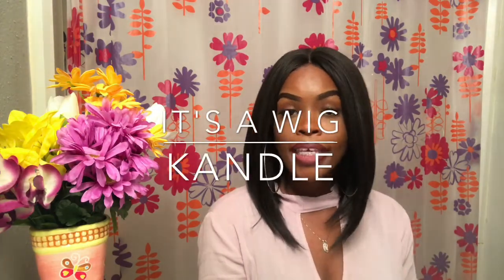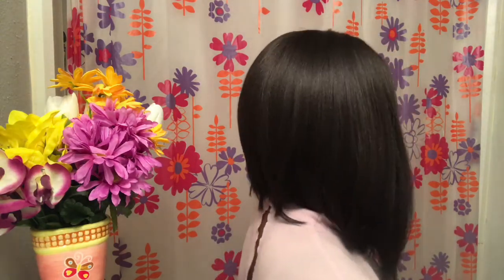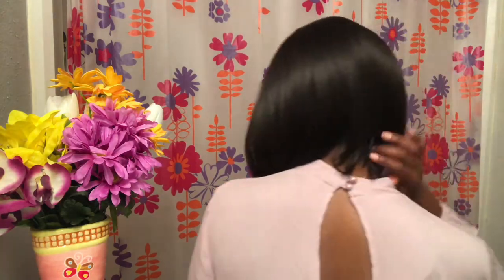BOB Season | It's A Wig KANDLE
It’s A Wig Lace Front: KANDLE
I got this wig from Glamourtress.com
Color: M2/4
Price: $27.65
Here is the link if you’re interested: